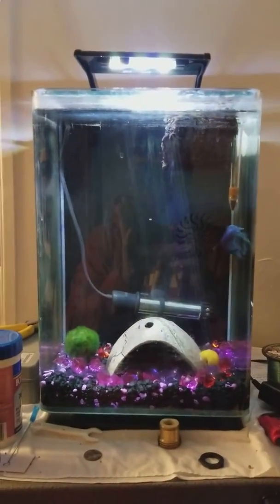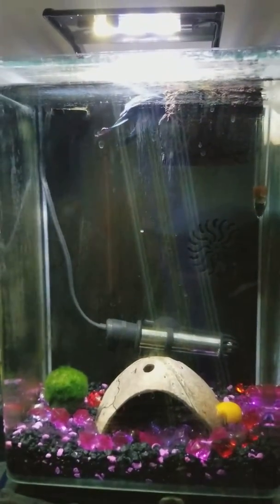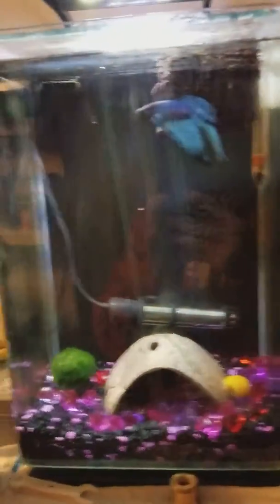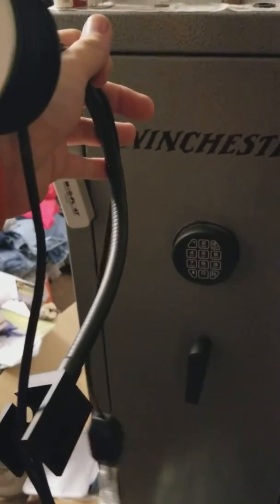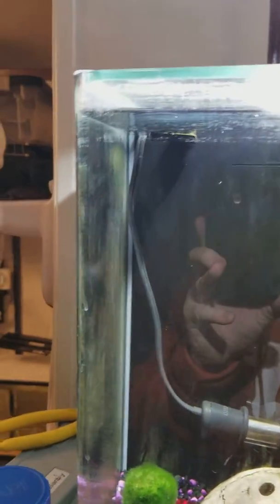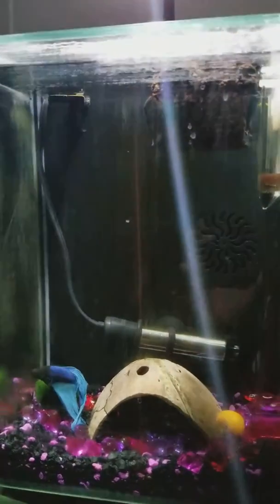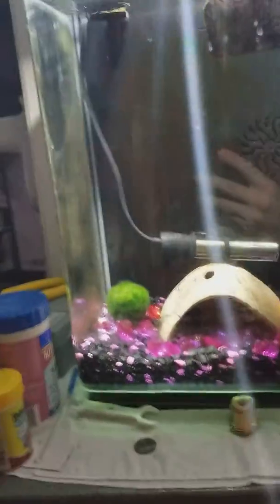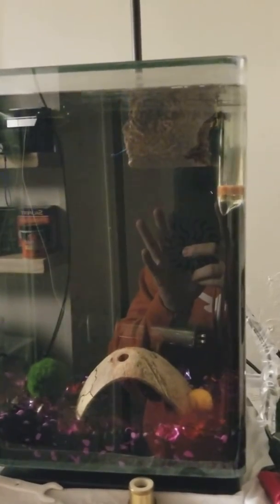Marineland portrait 5-gallon aquarium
Light I upgraded for the tank
LuminiGrow LED Aquarium Light Dimmable Saltwater Freshwater Planted Tank Lights Clamp for Coral Reef Fish Tank
by Shenzhen KOTO Electronic Technology Co.,Ltd